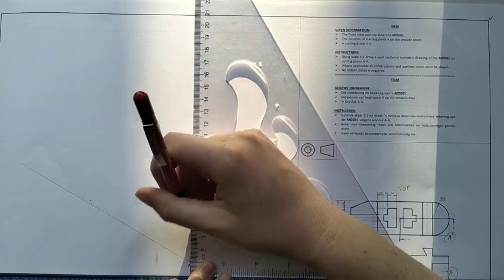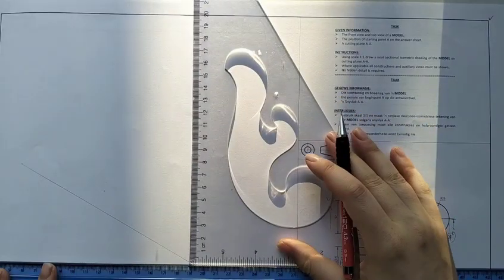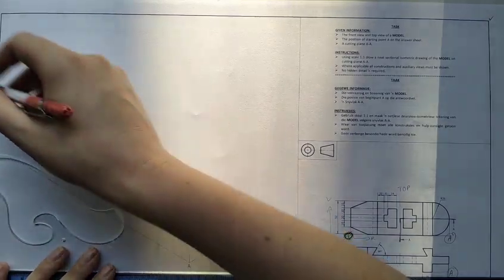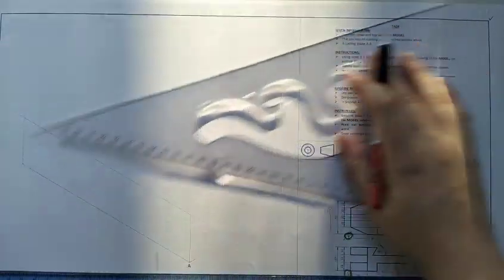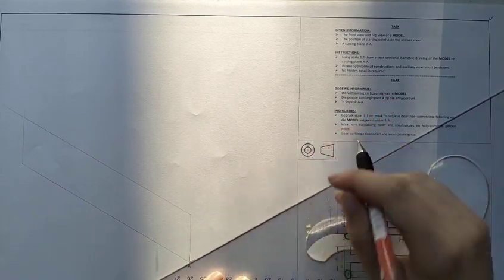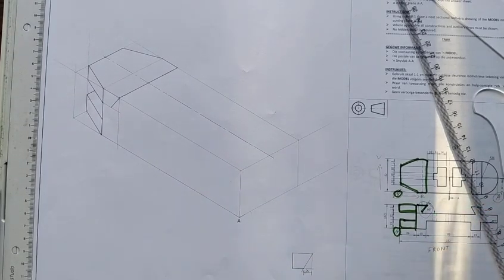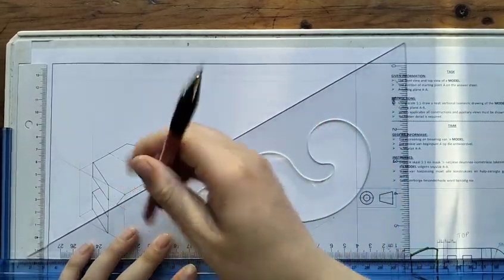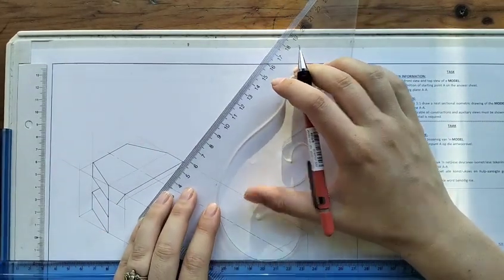EGD GR12 Isometric HSE workbook (p.5-3)